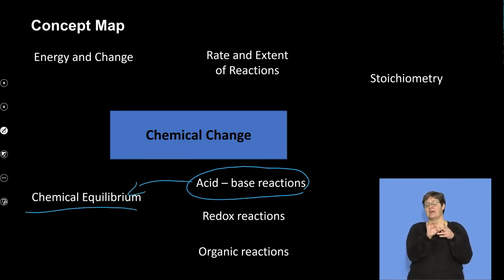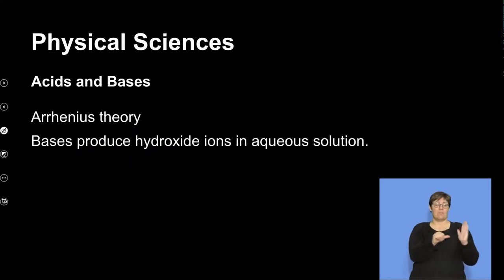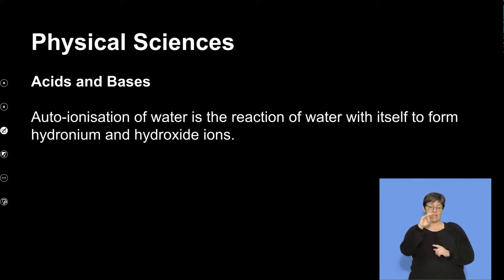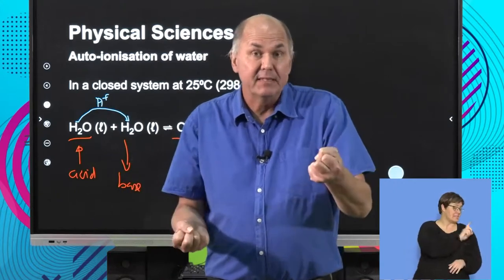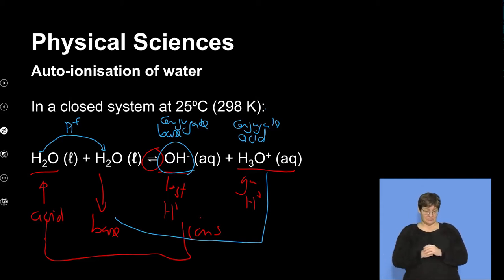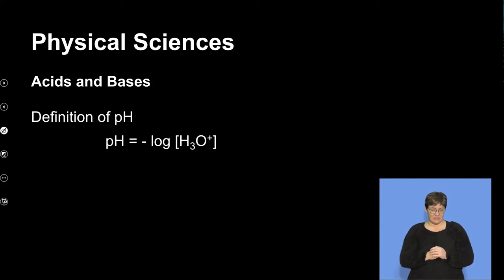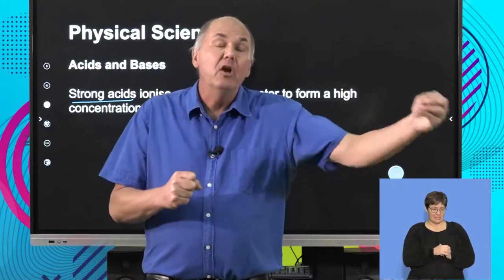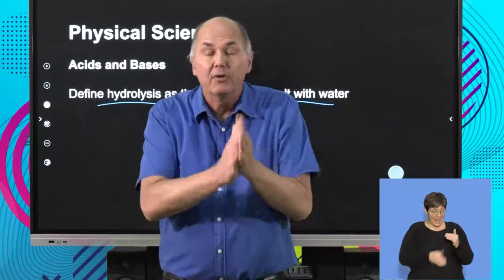Physical Sciences Grd 12 Revising Chemical Change S4